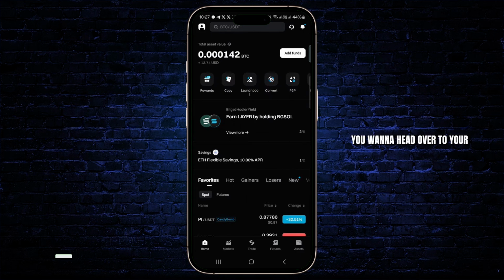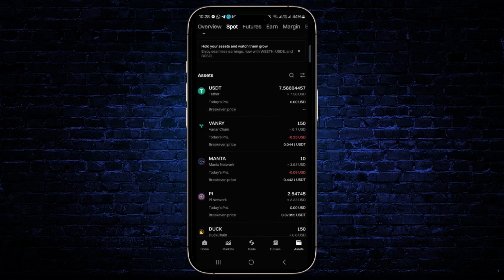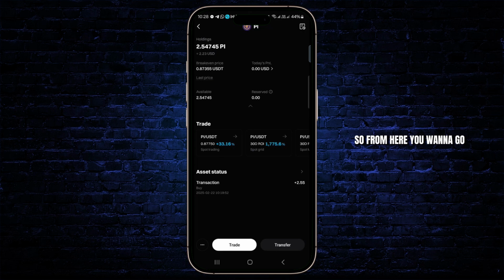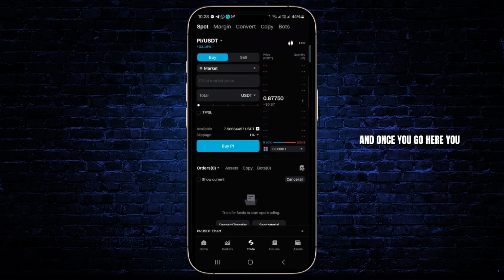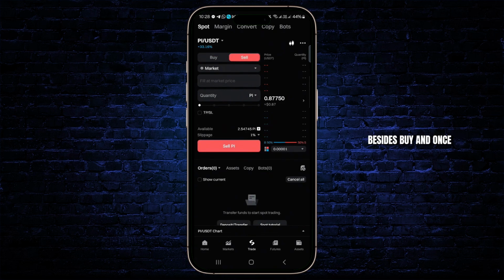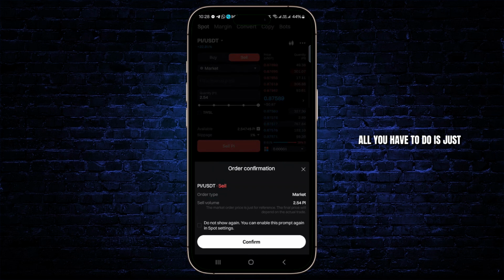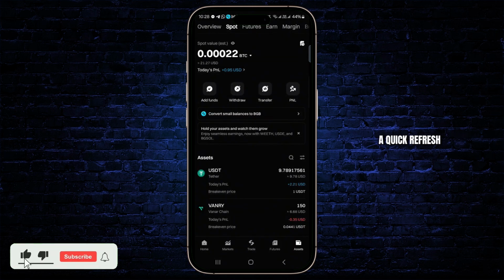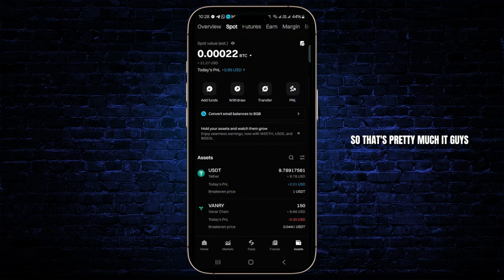How to Sell PI Coin on Bitget (Step by Step)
Want to sell your PI Coin and cash out using Bitget? 💰📲 This step-by-step 2025 tutorial will walk you through the exact process to sell PI Coin on Bitget — even if you’re a beginner!

What You’ll Learn in This Video:
✅ How to transfer PI Coin to Bitget
✅ Step-by-step process to sell PI Coin on Bitget
✅ How to convert PI to USDT or your local currency
✅ Tips to ensure smooth transactions and avoid common mistakes

Whether you're ready to take profits or just want to learn how Bitget works, this guide will help you navigate the process with ease.

📌 Chapters:
⏱ 0:00 - Introduction
⏱ 0:10 - How to Transfer PI Coin to Bitget